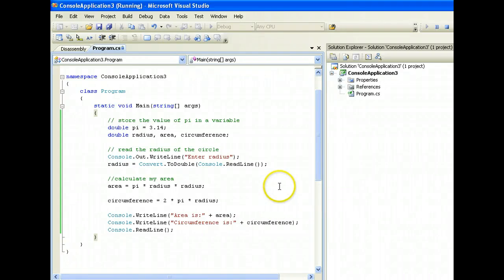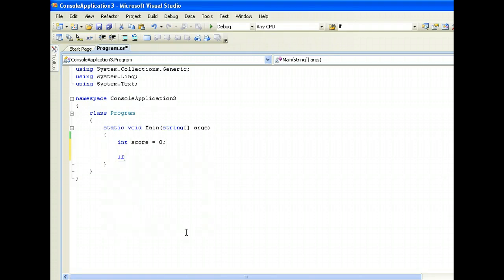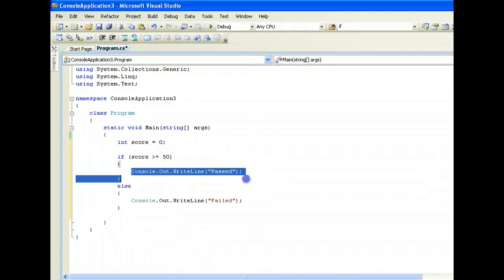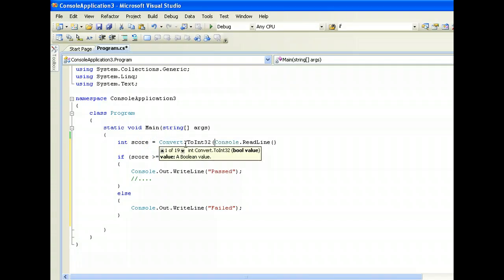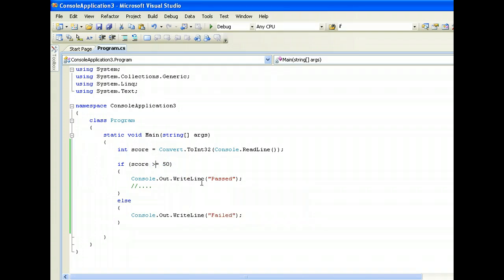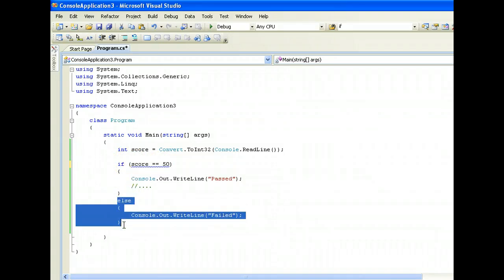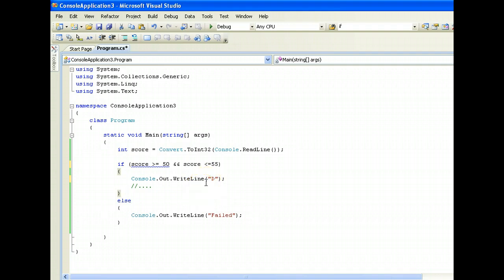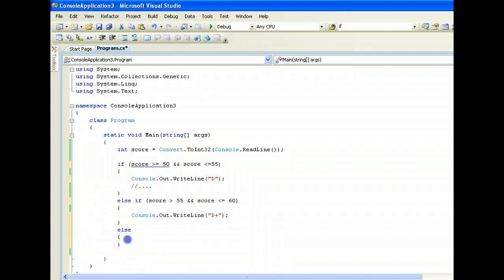Using If-Else in C#